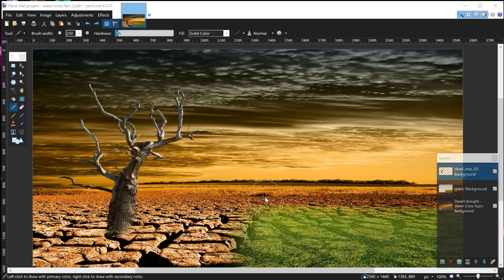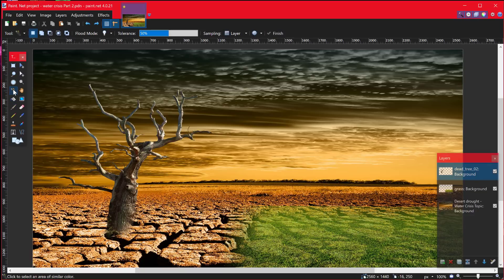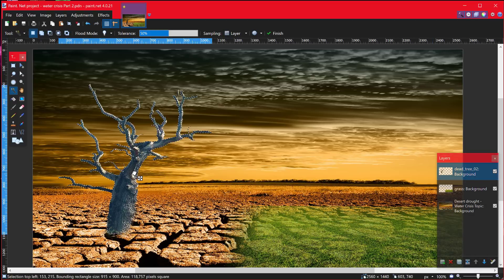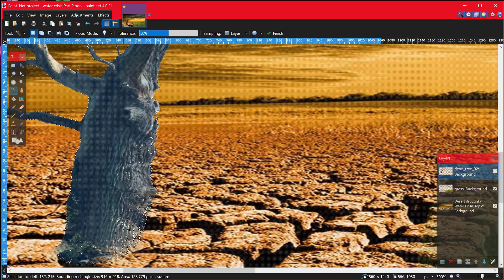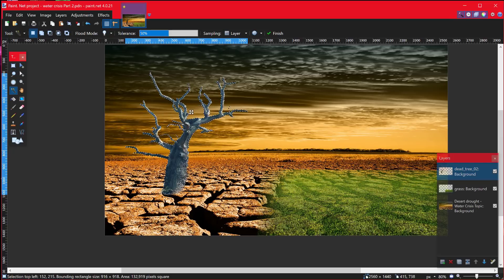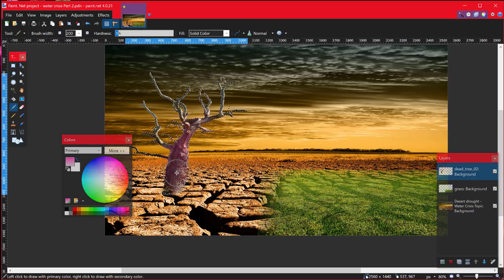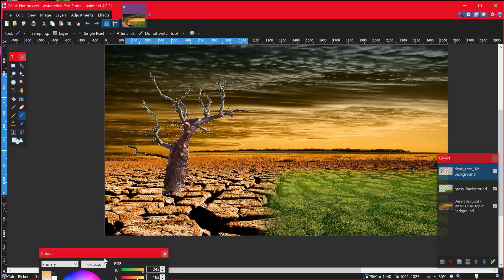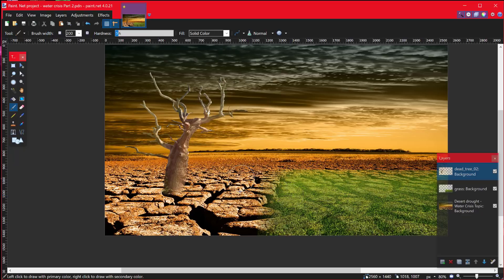Paint.Net Project - Cropping and re-sizing layers - The Global Water Crisis (Part 4)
Learning to use the magic wand to isolate an object to edit.
To use the brush tool to paint and layer opacity.
To use the colour picker to choose a prominent hue from the image and apply to other objects to increase realism.